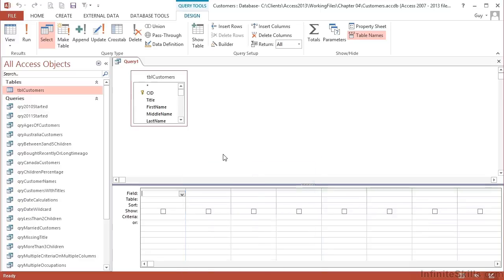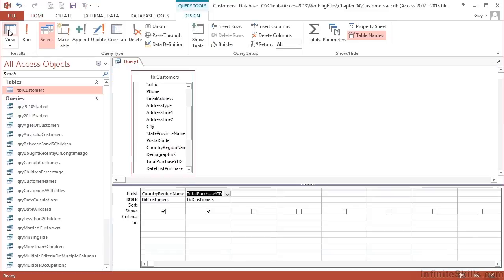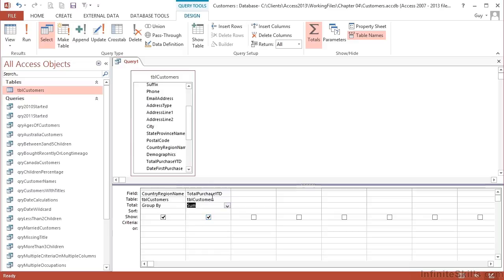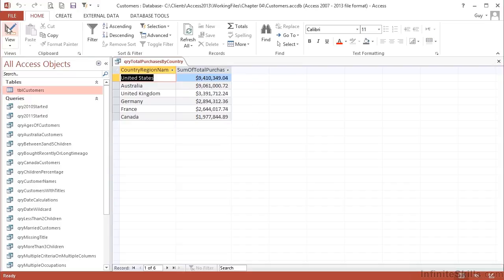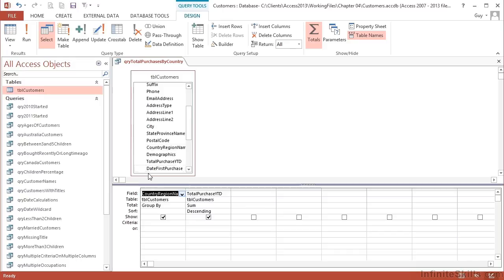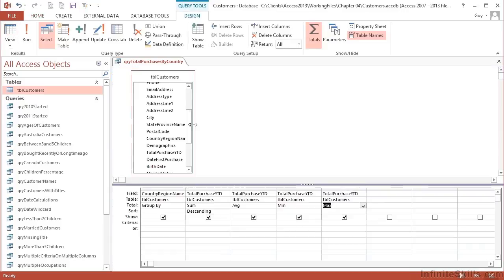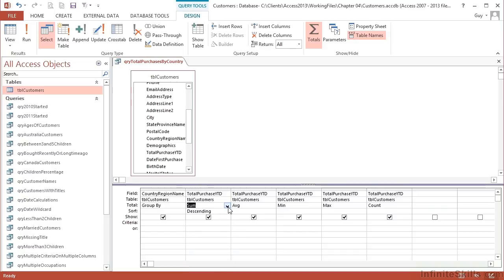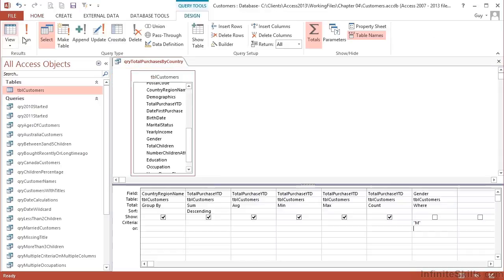0416 2 access - Chapter 4 part 16